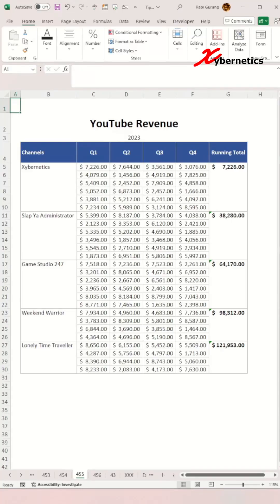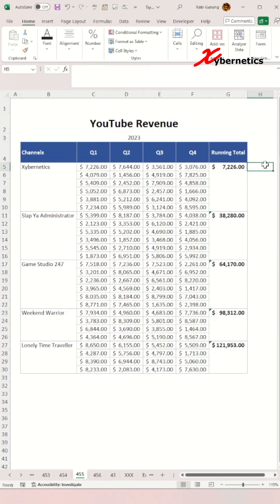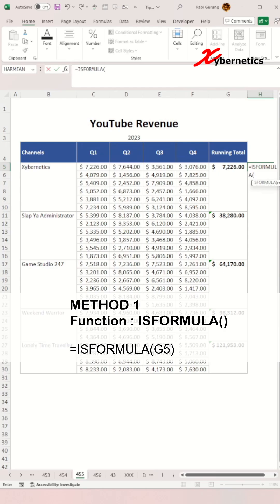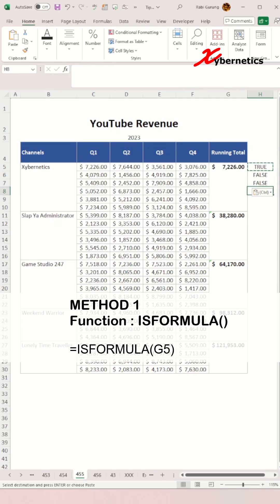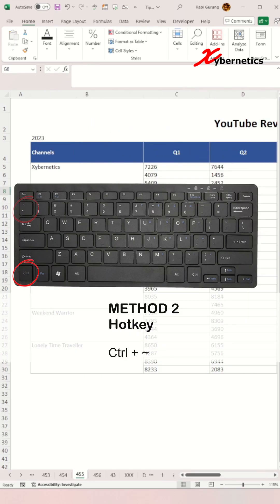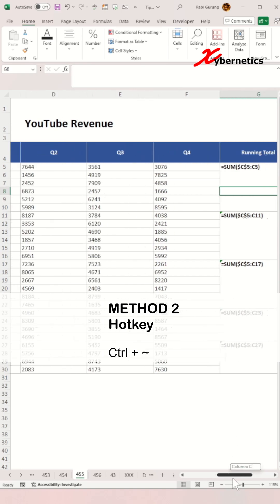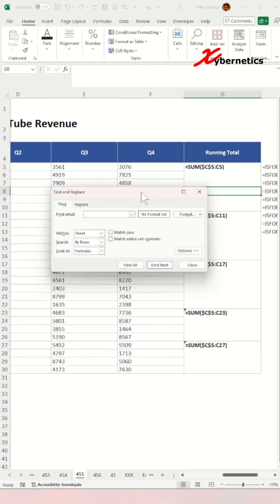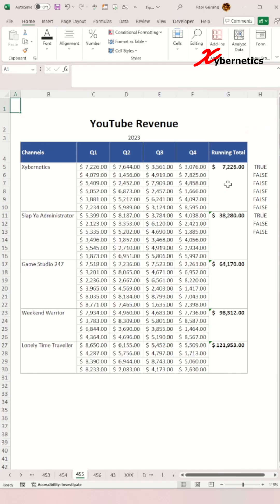Find formulas in your sheet - Excel Tips and Tricks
Learn how to quickly find formulas in your sheet in Excel.

To find formulas on an Excel sheet, you can simply click on the cell containing the formula, and the formula will be displayed in the formula bar at the top of the window. In Google Sheets, you can see all formulas by pressing "Ctrl + " (the grave accent key) or by going to "View" and selecting "Show formulas." In Excel, to show all formulas used in a sheet, you can press "Ctrl + " or navigate to the "Formulas" tab and click "Show Formulas." To find hidden formulas in Excel, you can go to the "Home" tab, click on "Find & Select," and choose "Formulas" to locate any hidden formulas in your sheet.

At the end of this video, you should be able to answer the following questions.
How do you find the formulas on an Excel sheet?
How do I see all formulas in Google Sheets?
How do you show all formulas used in Excel sheet?
How to find hidden formulas in Excel?

These are the method outlined in my video.

METHOD 1:
=ISFORMULA(G5)

METHOD 2:
Ctrl + ~

METHOD 3:
Home ~ Editing ~ Find & Select ~ Formulas